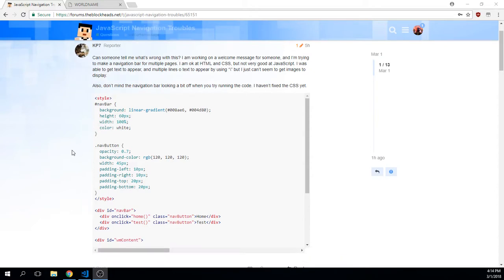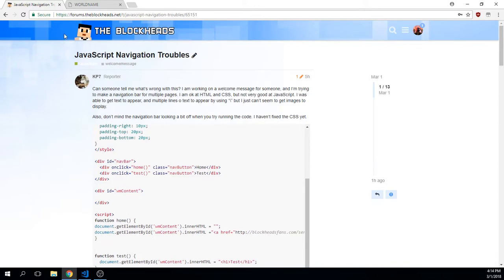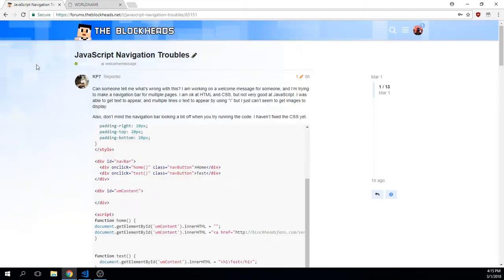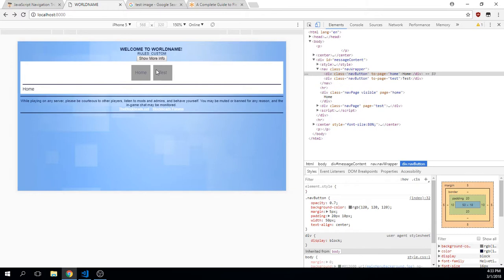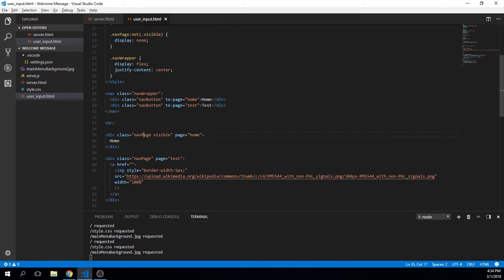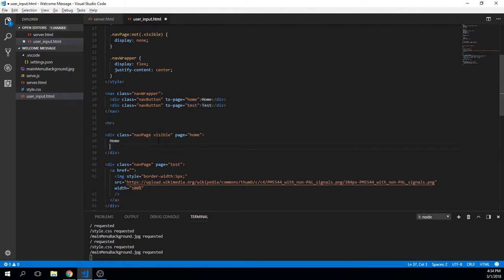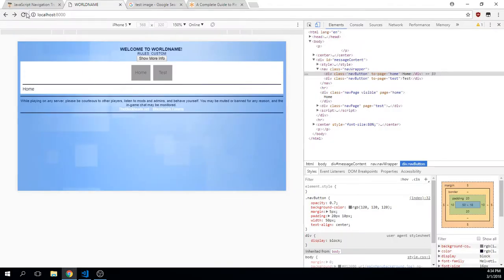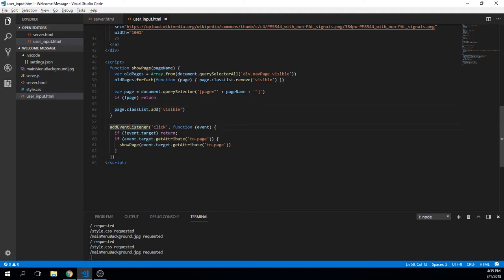Designing a welcome message page system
Today I design and build a simple welcome message page system for The Blockheads welcome messages.